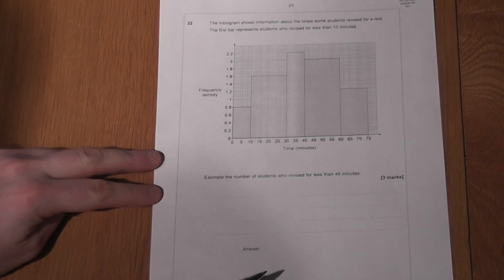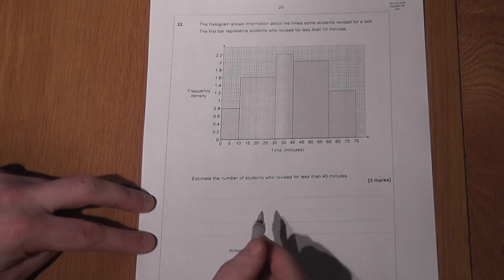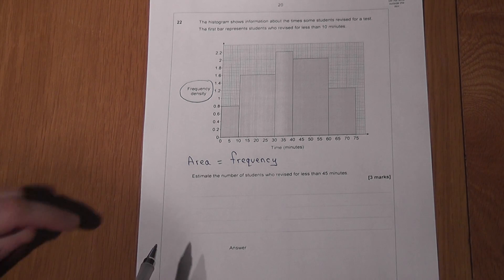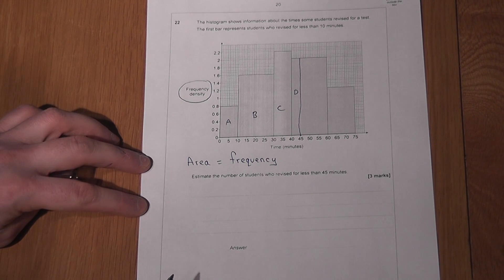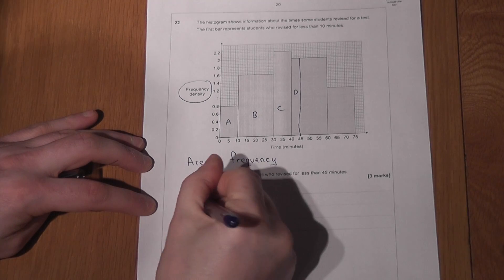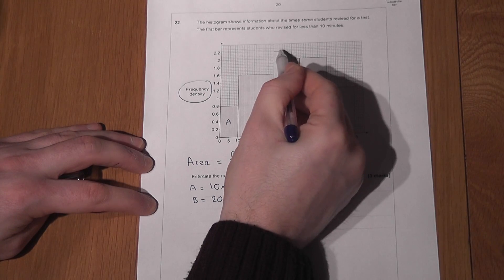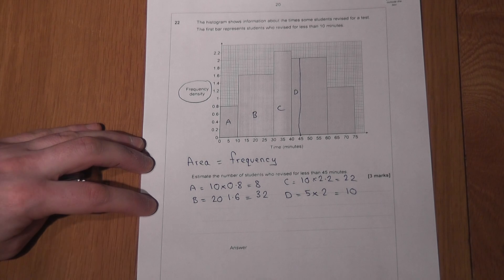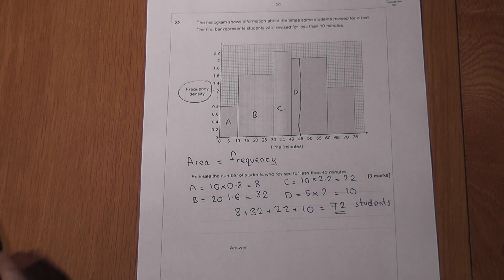GCSE maths: Reading histograms made easy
Area of a histogram to find the frequency
Maths revision videos
AQA Maths